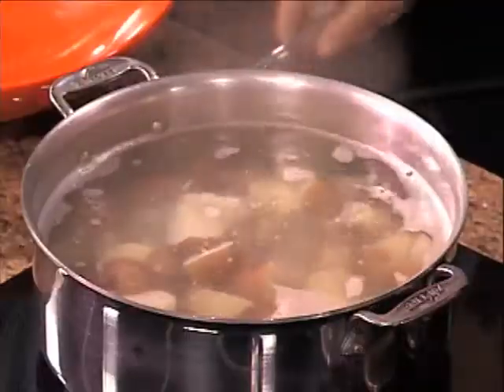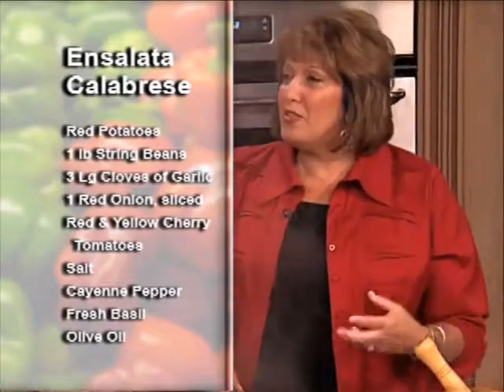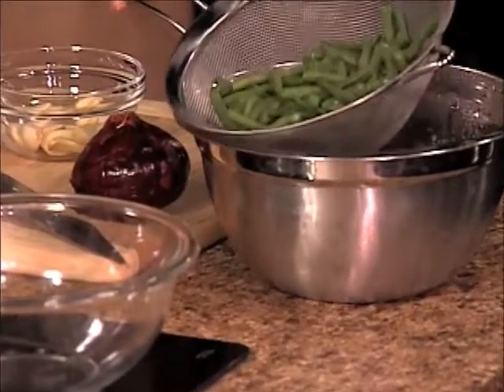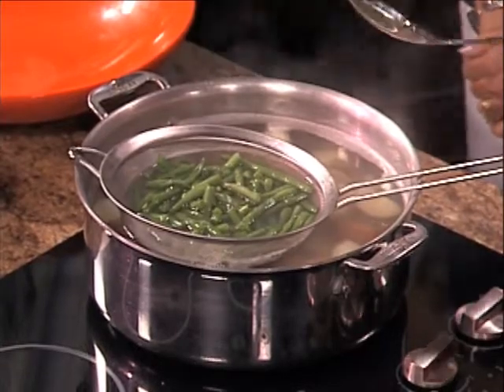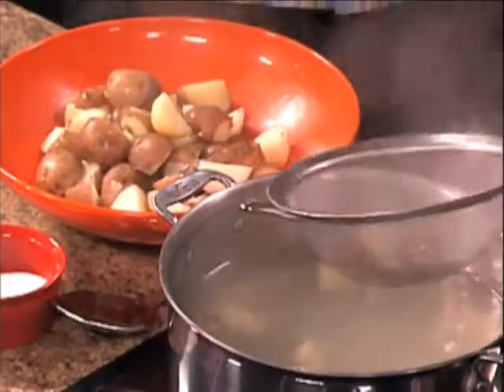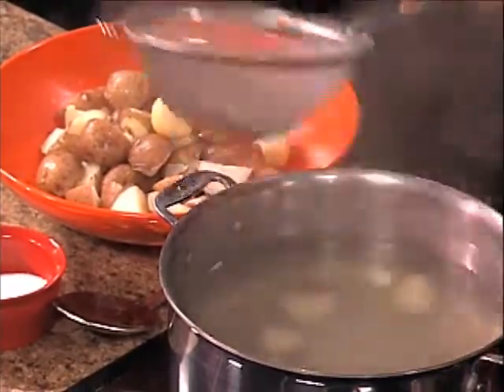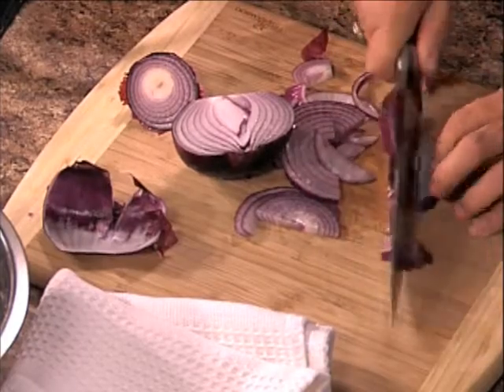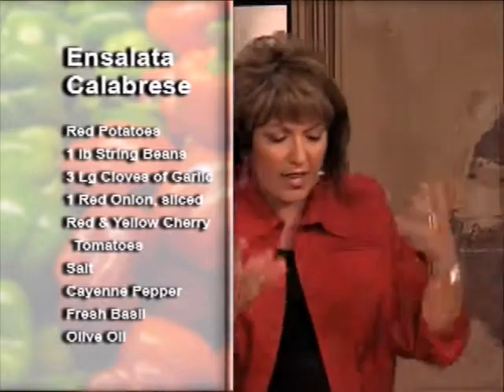A Delectable Summer Salad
The Calabrese sure know how to make a salad!